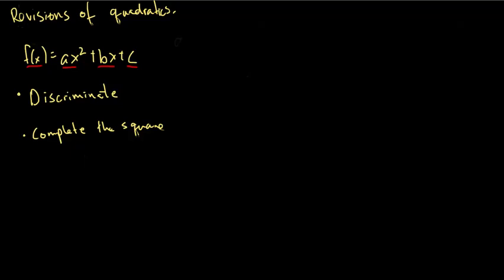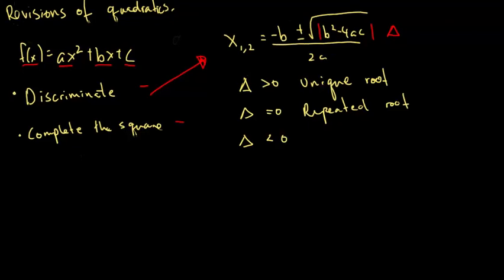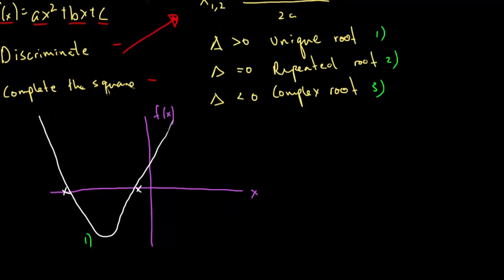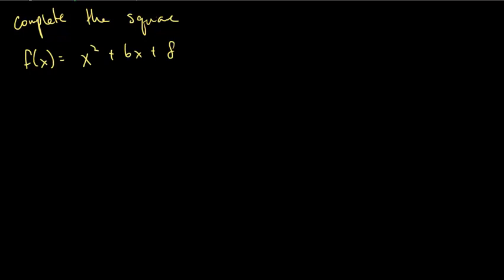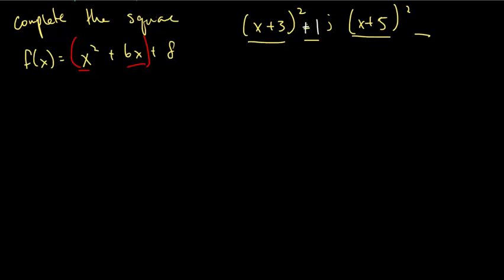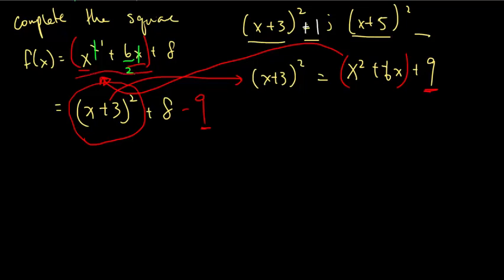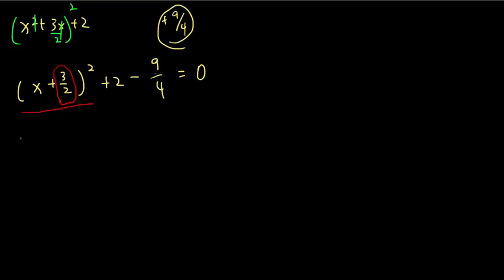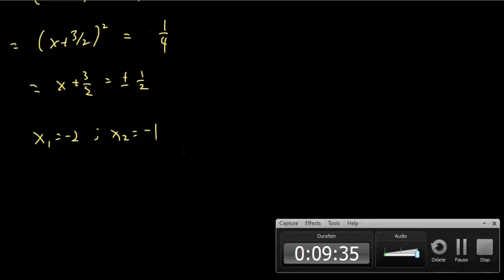NCEA LEVEL 3 Complex Number (91577) - Complete The Square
Complete the square is an essential skill to have and this method is used throughout the assessment standard.